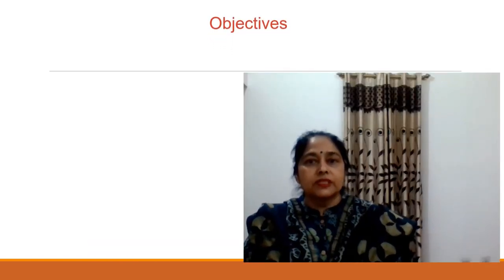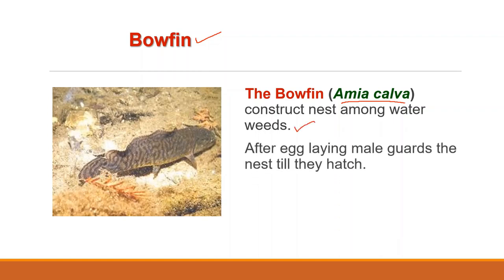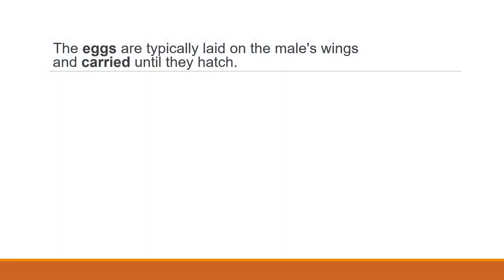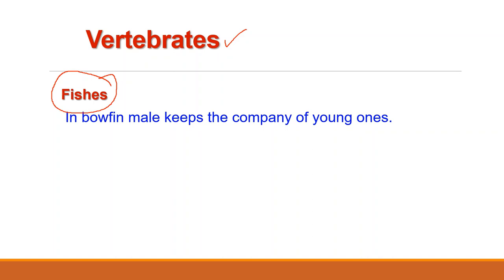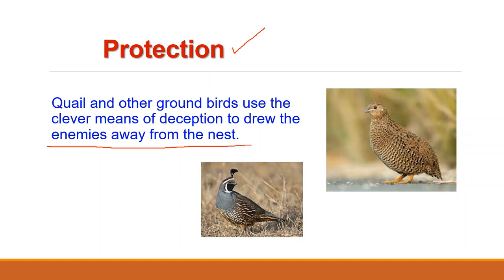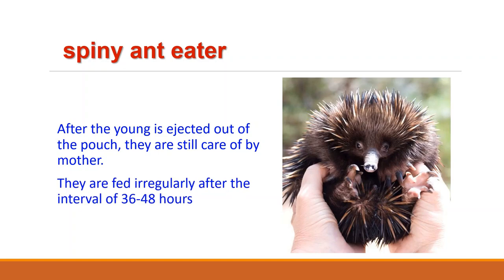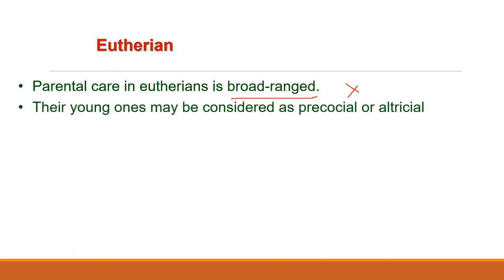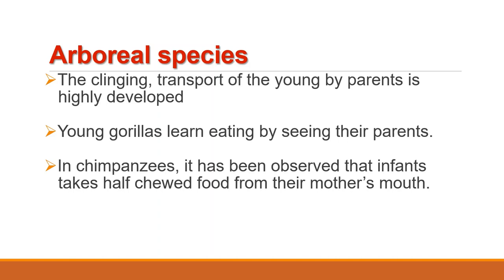Parental Care in Animals